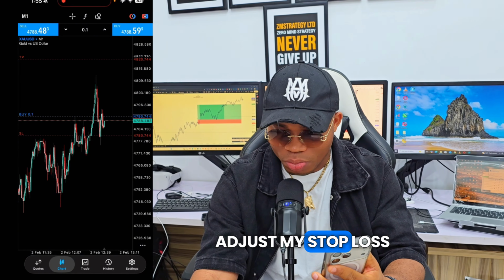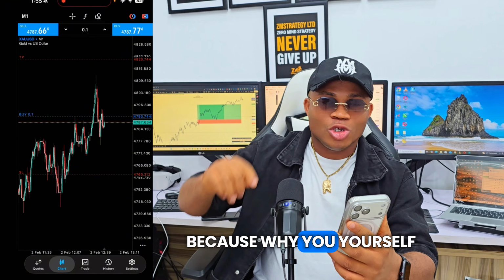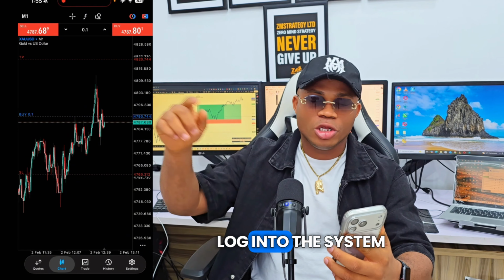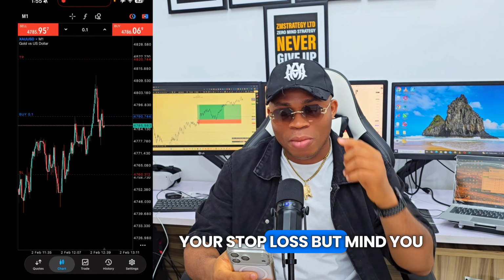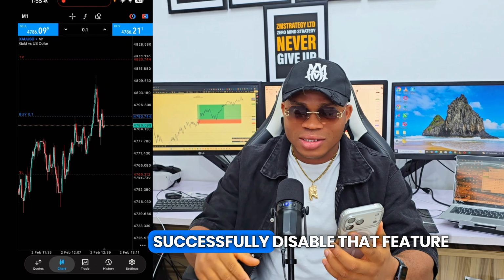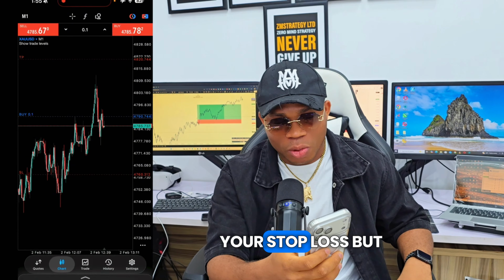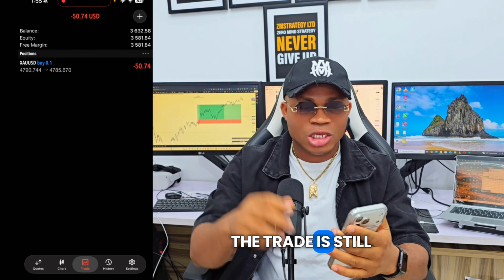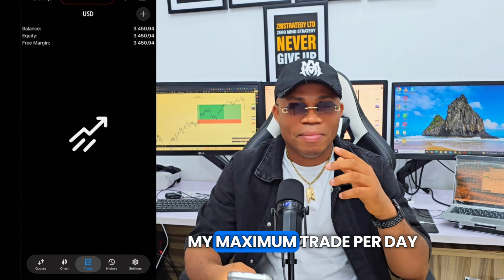How WIZAHUB Trade Management Works | Smart Risk Management for Traders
Welcome to WIZAHUB Trade Management.

In this video, we explain how the WIZAHUB Trade Management system helps traders manage their trades more effectively while maintaining proper risk control.

Trade Management is a very important part of successful trading. Many traders lose money not because they don't know how to enter trades, but because they lack proper risk management and discipline.

WIZAHUB Trade Management is designed to help traders:

• Manage risk effectively
• Protect trading capital
• Improve trading discipline
• Follow structured trading strategies
• Monitor and manage active trades properly

Through WIZAHUB Trade Management tools and guidance, traders can learn how to approach the financial markets with better control and professional structure.

This system is designed to support traders across multiple markets including:

• Forex Trading
• Cryptocurrency Trading
• Stock Market
• Options Trading

Whether you are a beginner or an experienced trader, understanding trade management is key to long-term success.

WIZAHUB
Trade • Learn • Grow Together